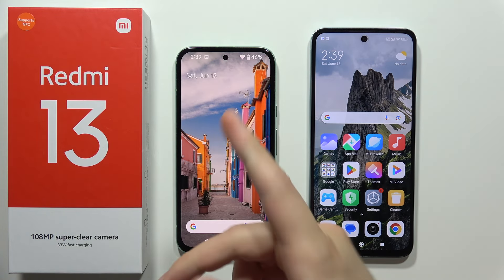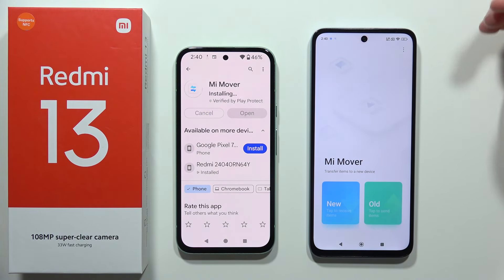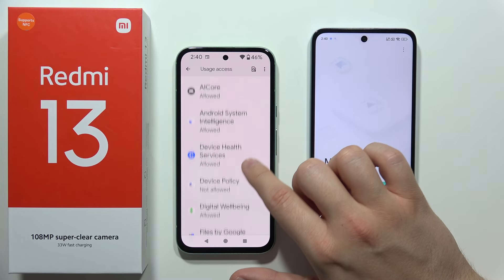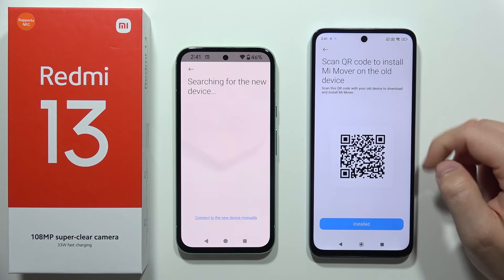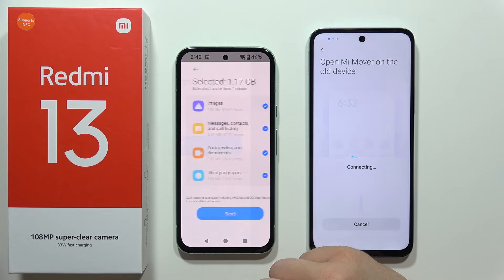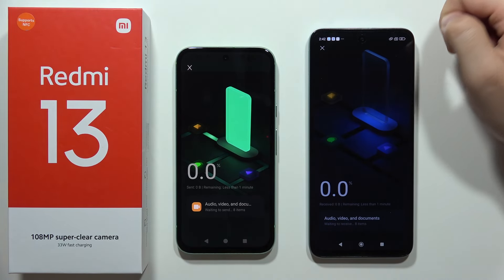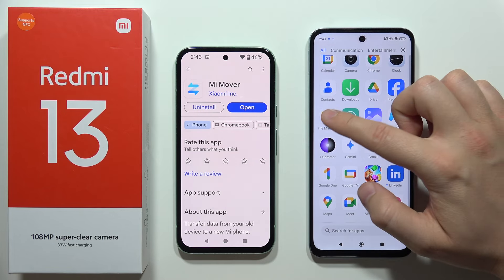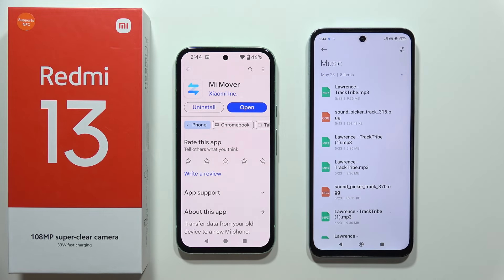Redmi 13: Transfer Data from Old Phone EASILY !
We'll show you how to use the Mi Mover app to wirelessly transfer your contacts, photos, videos, messages, and more  directly between your old phone and your shiny new Redmi 13.  No cables needed!  Follow along as we guide you through the simple steps to set up Mi Mover and get your data transferred quickly and securely.